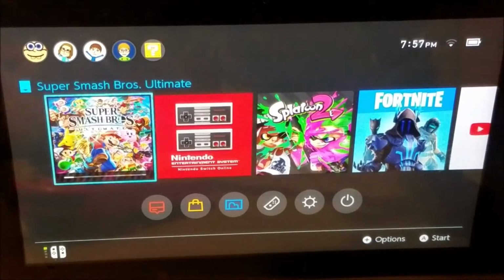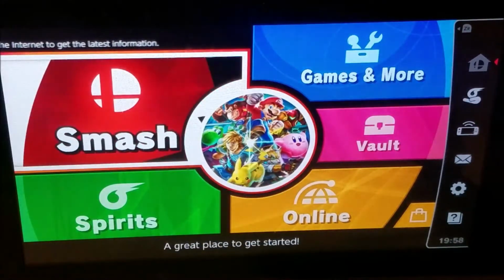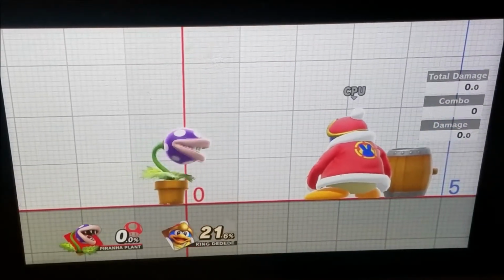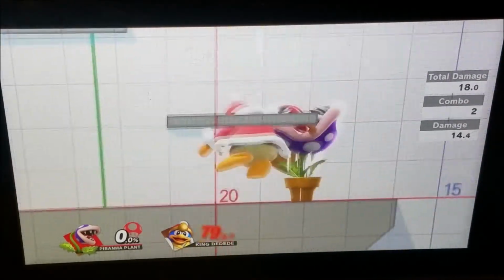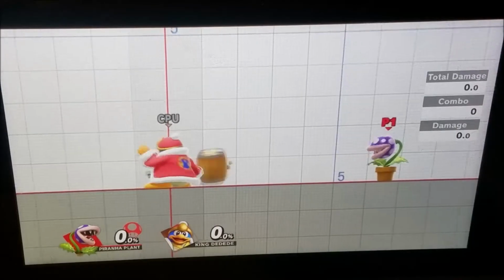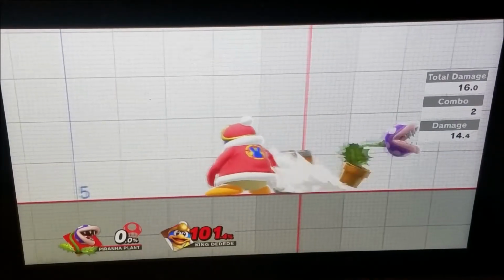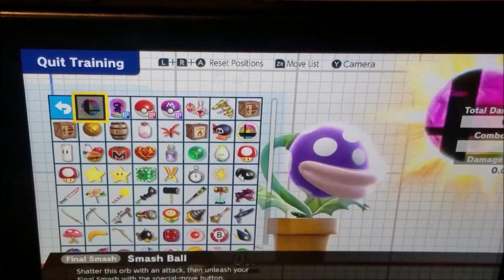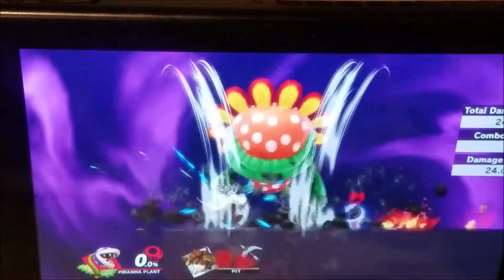Piranha Plant joins Smash Bros Ultimate (new) - review and character moves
Piranha Plant joins the battle in Nintendo's Smash Bros Ultimate. Training mode reviews attacks, grabs, pummels, recovery, final attack, and special attacks. Featuring the Piranha Plant, the newest free# character.

Warning: cartoon fighting/battling. A kid friendly video (no bad language) in HD by PokeL Entertainment (note capital letters and no spaces).

ref: 2019_02_07 Smash Piranha Plant special 73